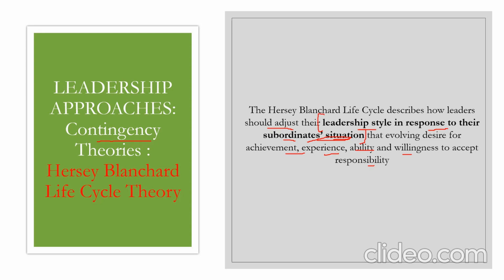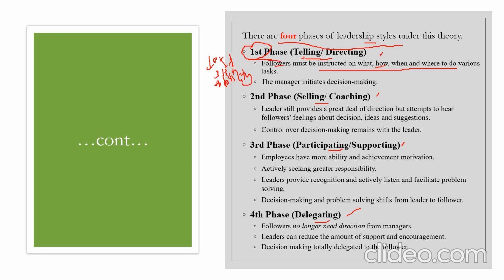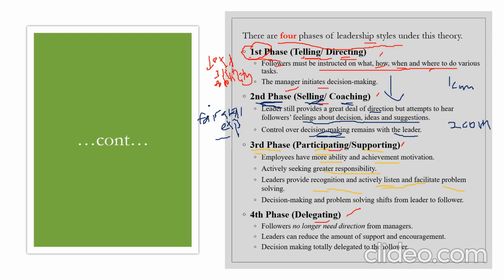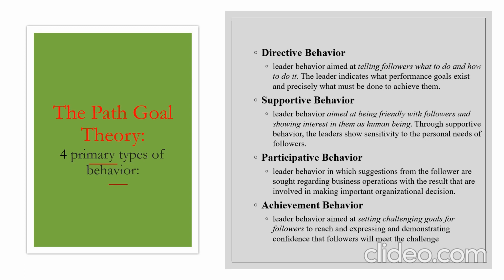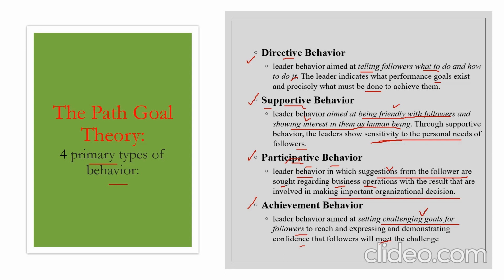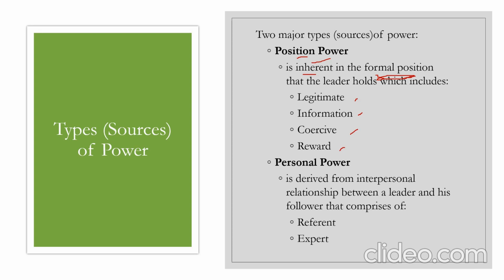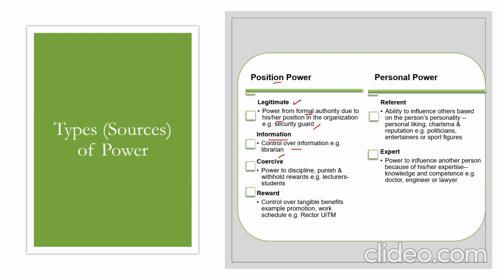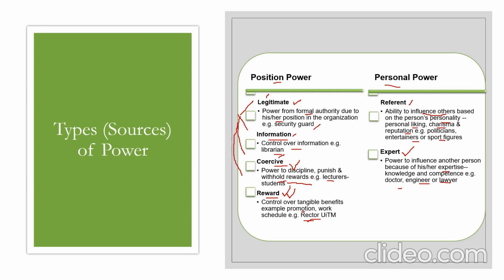CHP 6 LEADING-PART 2